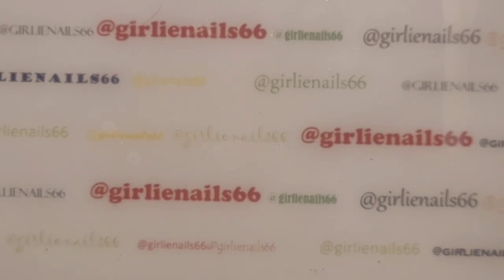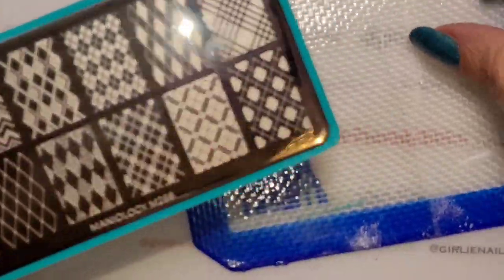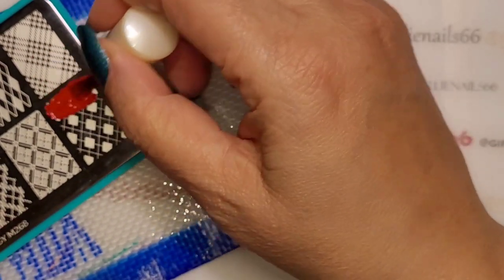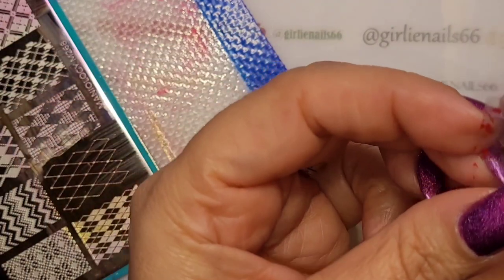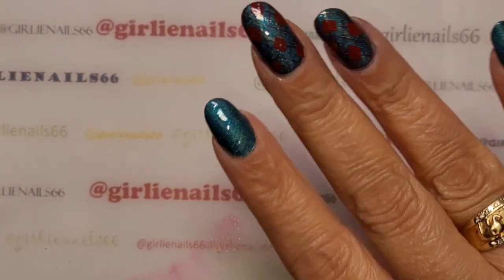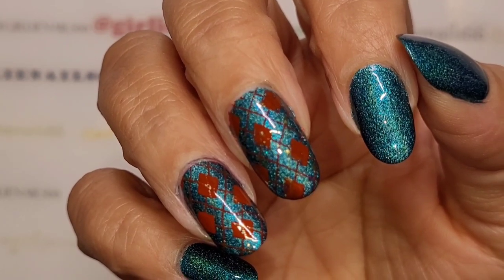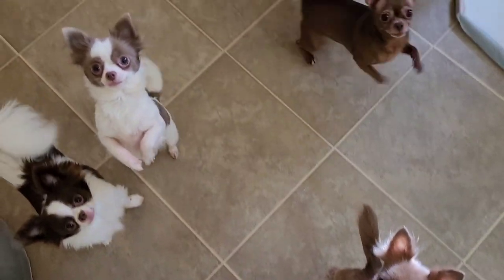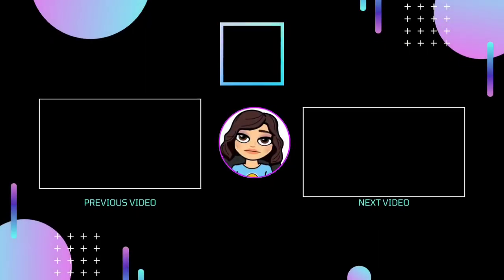Argyle Nails Stamping Design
I decided to try some Argyle Nails. They didn't turn out exactly as I planned but I do love my holo base.

OPI Ready Fete Go

I am a Canadian Nail Artist! I adore regular & gel polish, dip powders and nail art! 💅 So if you like all things related to nails then you are in the right place!

📌Save 10% - GIRLIENAILS10  (USA only sorry ☹)